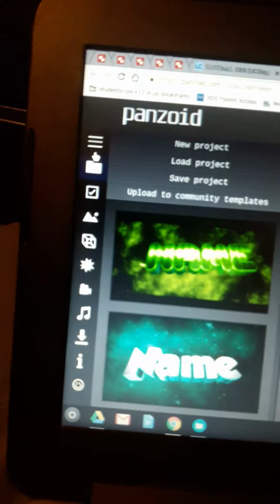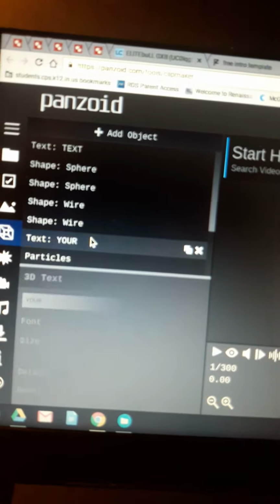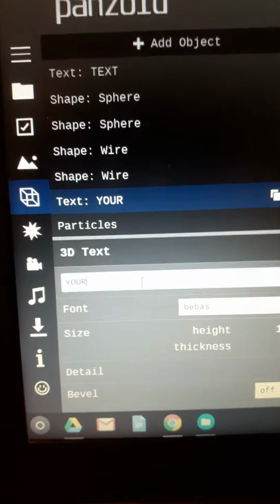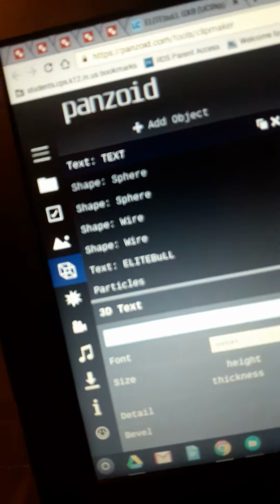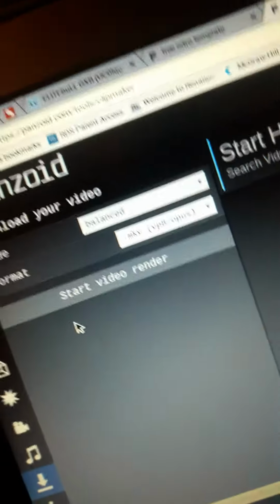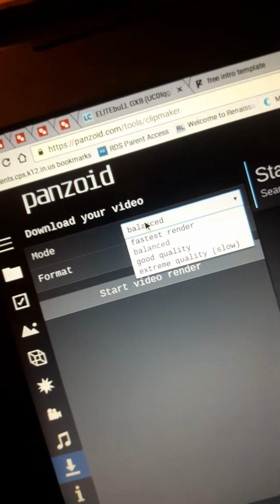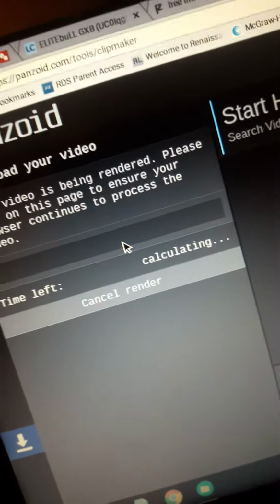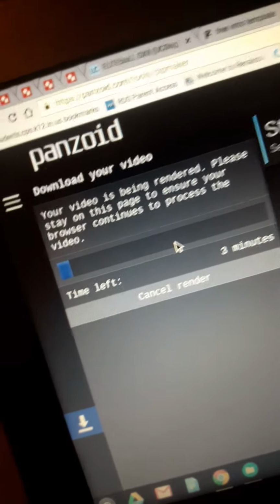INSANE NEW INTRO (plus tutorial)